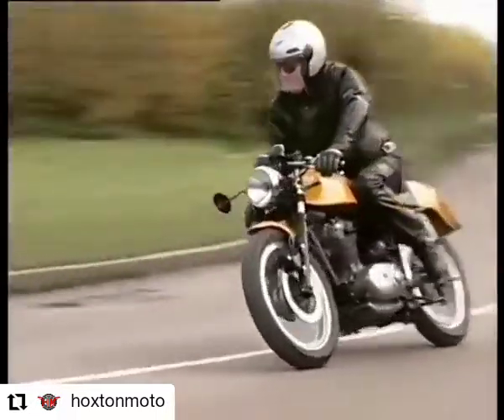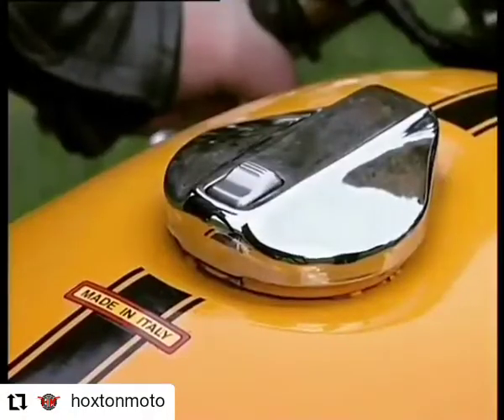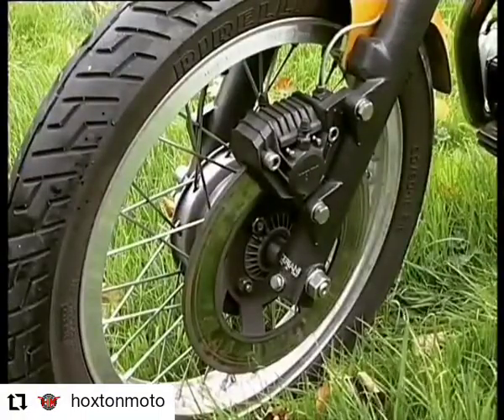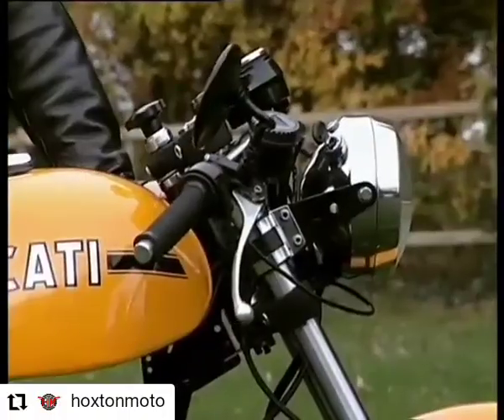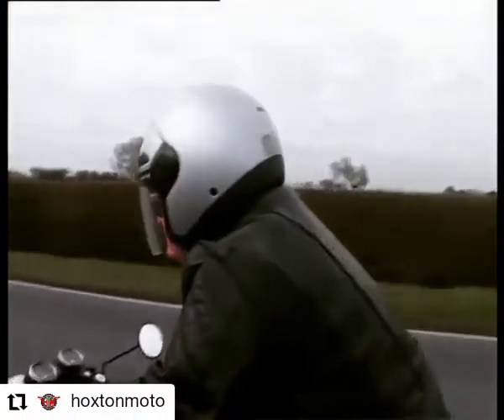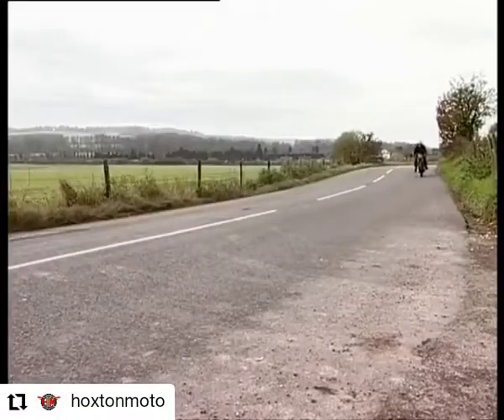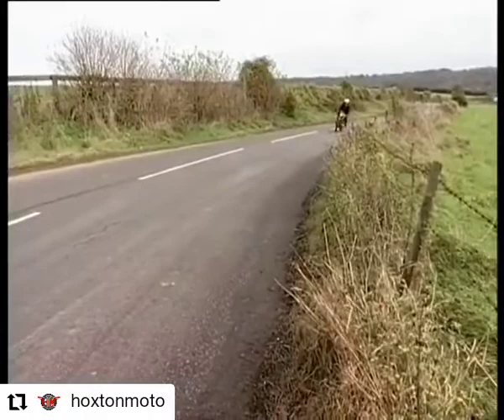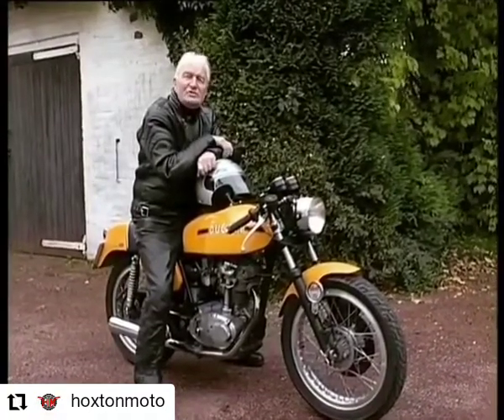1974 Ducati Desmo 250cc Single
1974 Ducati Desmo 250cc Single

Designed by Dr Fabio Taglioni